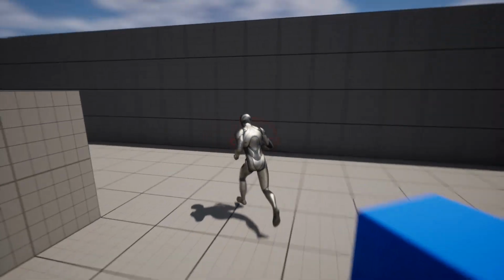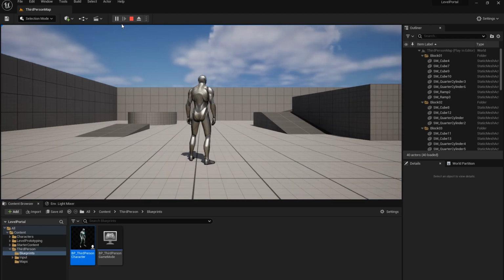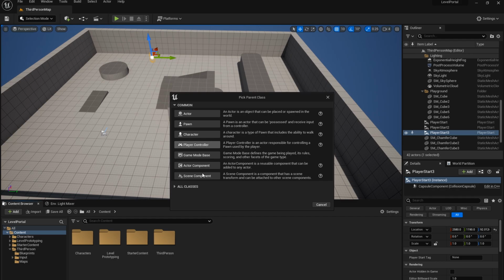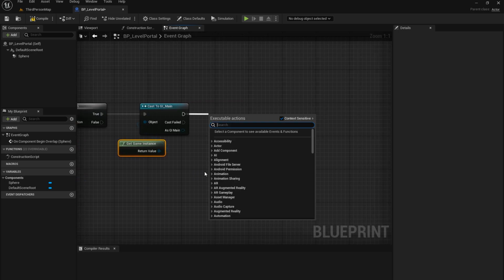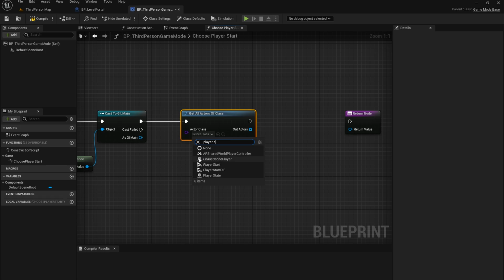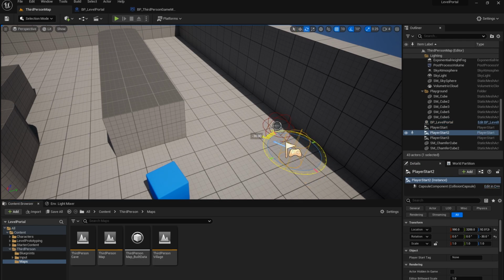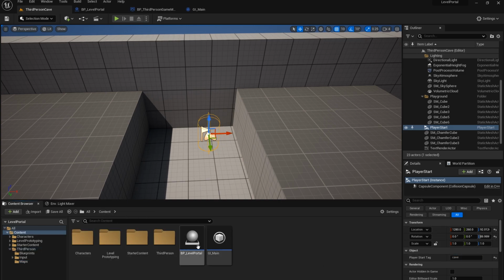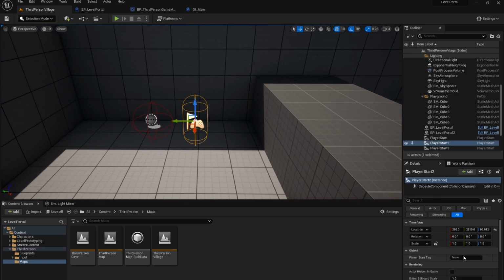Build A Level Transfer System To Spawn At Any Location In Any Level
In this video I show you how to create a level transfer system using the player start component. This system does not use level streaming so it keeps all levels completely separate.

The level transfer system allows you to control where you spawn on a level based on where you exited from the previous level. For example, if you enter a cave you'll spawn at the cave entrance and when you exit the cave you'll spawn outside of the cave entrance.

This may sound simple but unfortunately Unreal Engine doesn't make something like this easy as they want developers to use their level streaming system.